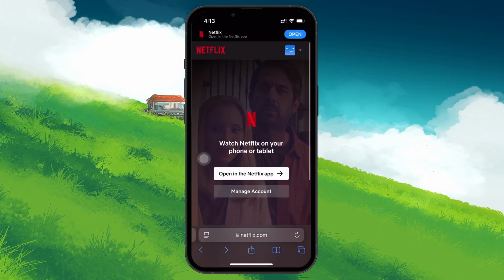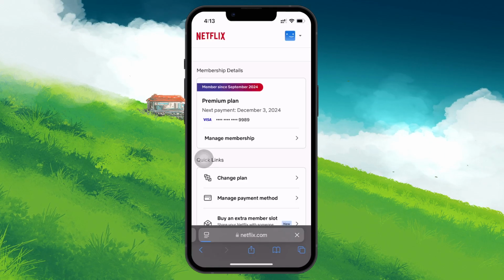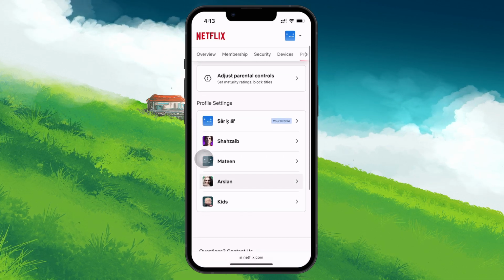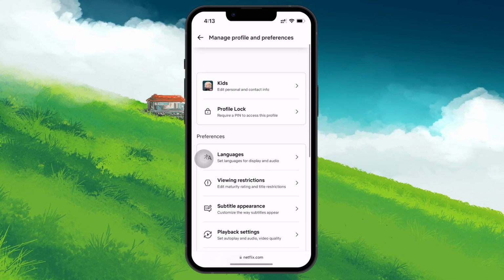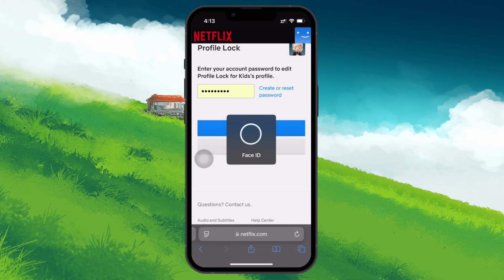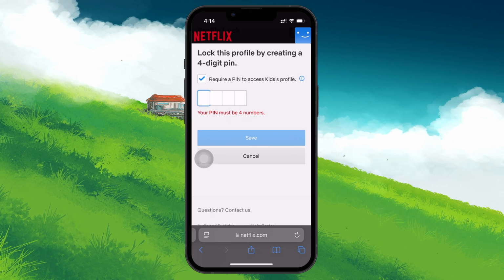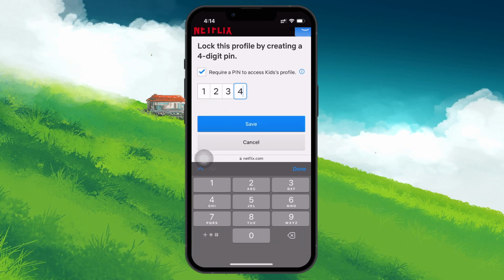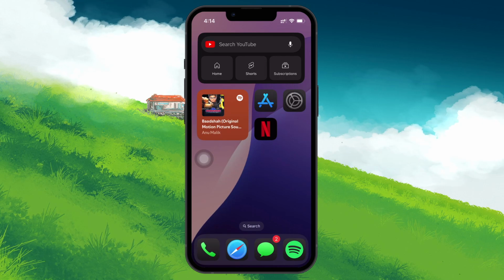How To Lock Netflix Profile with Pin Lock on Mobile Device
A short tutorial on locking your Netflix profile with a PIN using the mobile app.